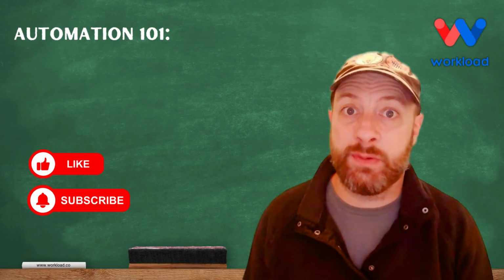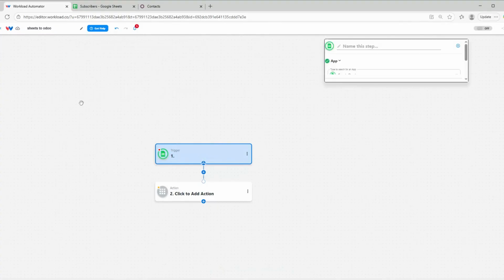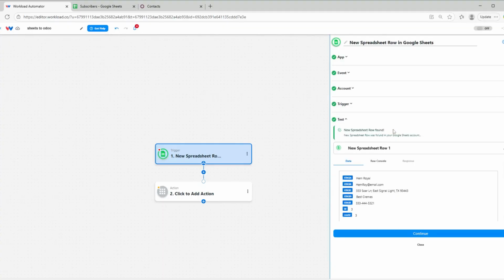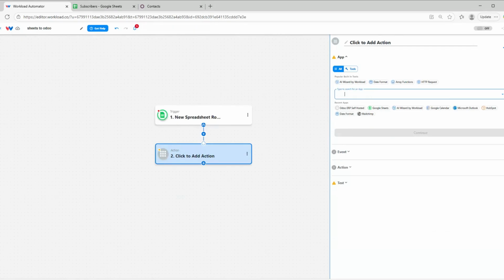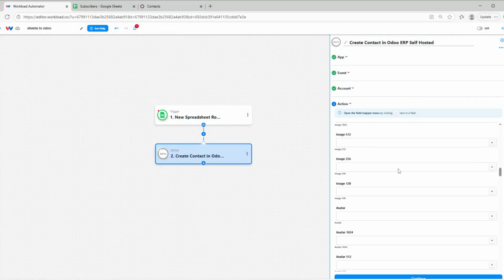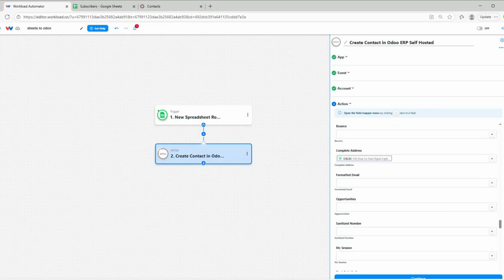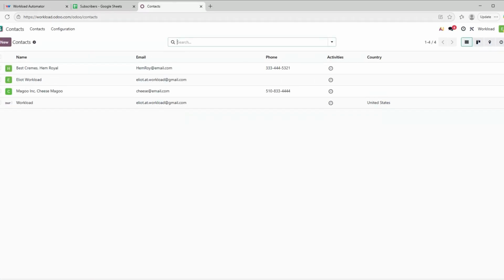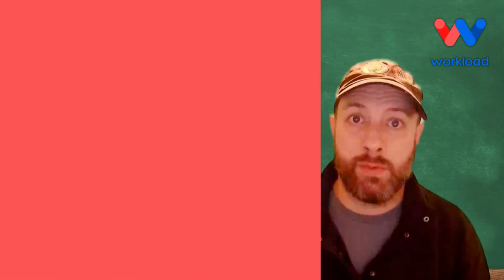Automate Odoo Contacts from Google Sheets Rows 📊 👨‍💼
Join Eliot as he walks you step-by-step through building a workflow that connects Google Sheets and Odoo inside Workload. In this tutorial, you'll learn how to automatically create new Odoo contacts whenever a new row is added to your spreadsheet—no coding needed.

This automation is perfect for teams managing lead lists, CRM updates, customer onboarding, or importing contact data from forms and apps into Odoo.

What You’ll Learn:
✅ How to trigger a workflow when a new row is added in Google Sheets
✅ How to use the AI Wizard to reformat data before sending it to Odoo
✅ How to map fields into the Odoo “Create Contact” action
✅ How to run tests, publish the automation, and make it fully hands-off